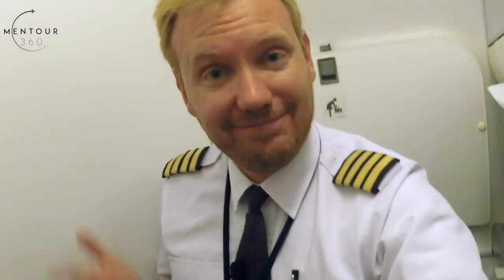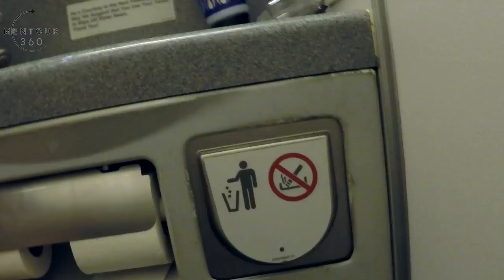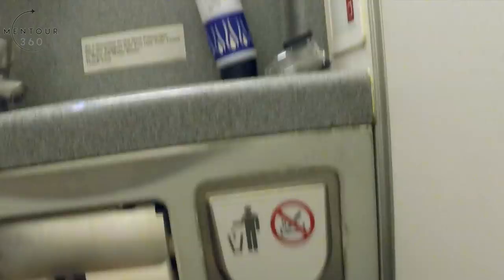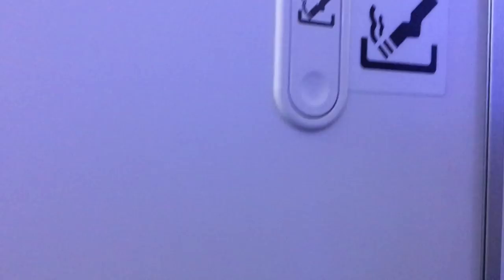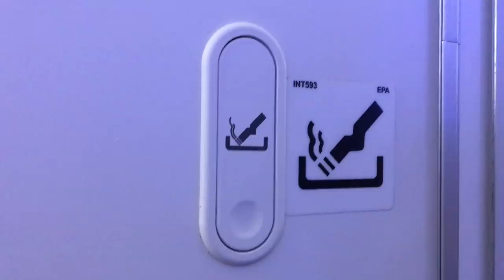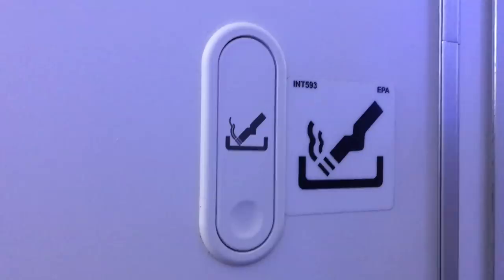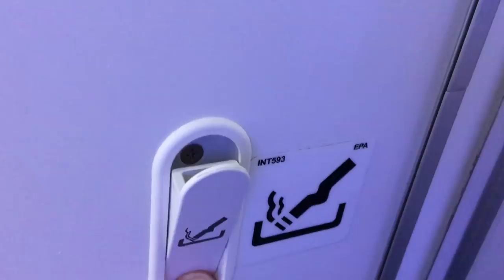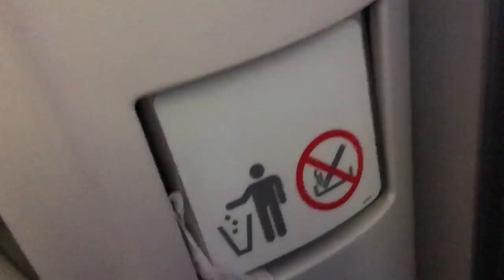Ashtray in the aircraft toilet, why?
In this short video I will try to explain the existence of the Ash-tray as I'm sure all of you have seen in the aircraft toilets. Why is it there?  Does it serve a function still or is it just a leftover from old times in the airline industry?
All will be revealed in this video, enjoy!